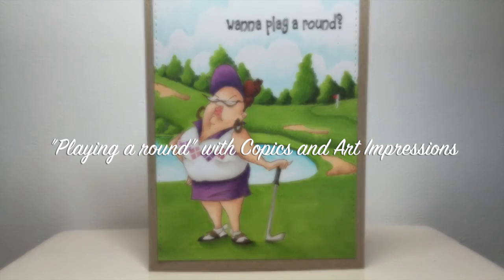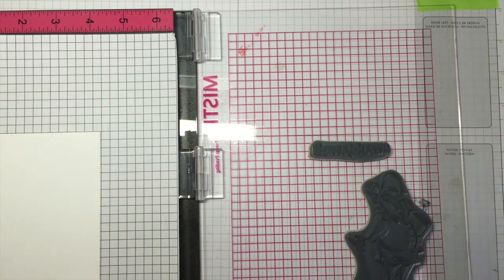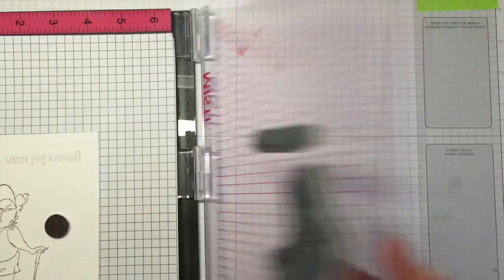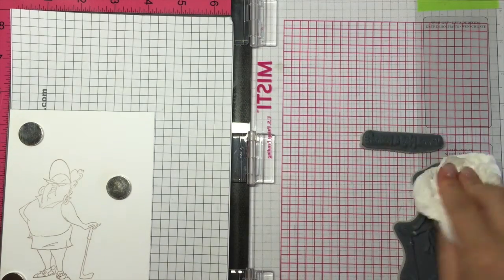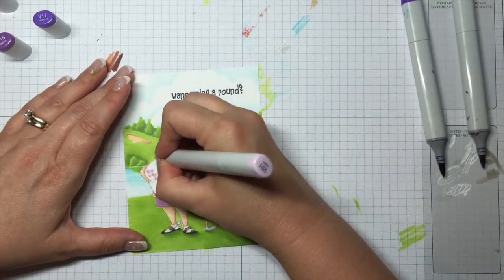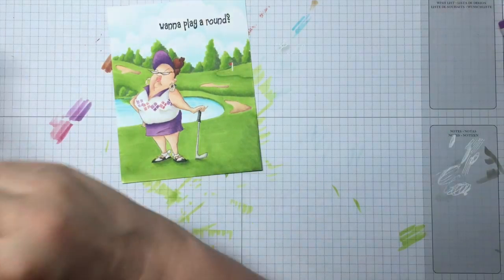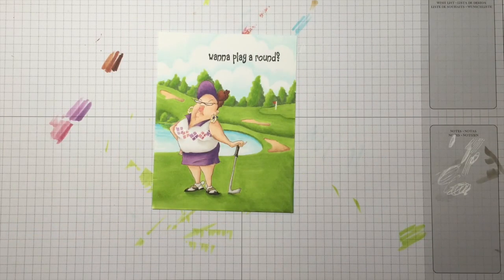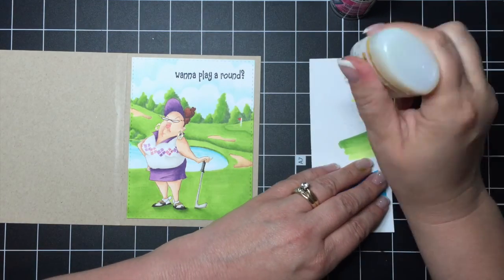Playing A Round Card Using Copics and Art Impressions (With new improved audio!)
LINKS

Supplies used:

• Neenah 80 lb Solar White Cardstock
• Neenah 100 lb Desert Storm Cardstock
• Memento Rich Cocoa Ink
• Copic  .01 Sepia Multiliner
• Art Impresssions “Goldie Golfer” stamp set
• Simon Says Stamp "Stitched Rectangle" die set
• Big Shot Die Cutter
• Wink of Stella gold brush pen
• Ranger Glossy Accents
• ATG tape gun